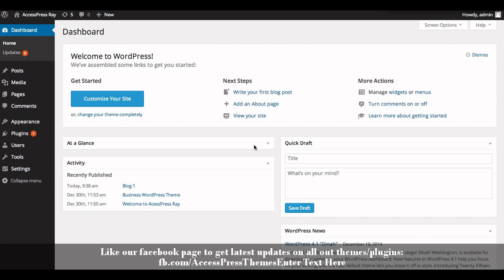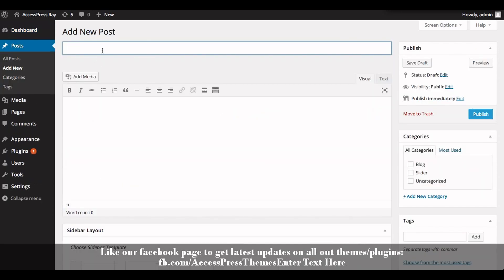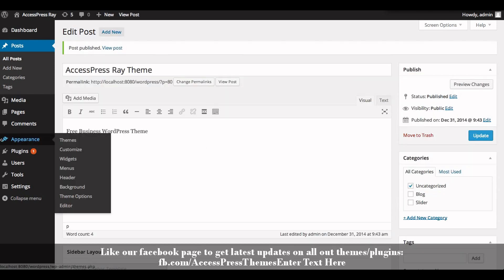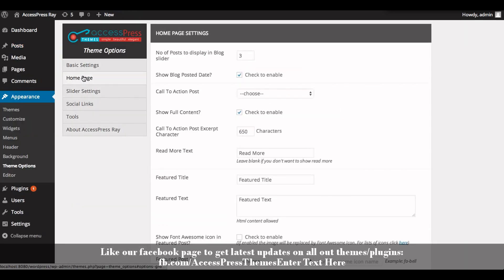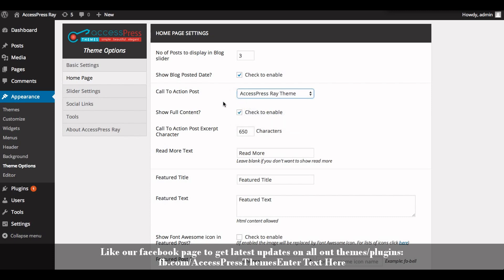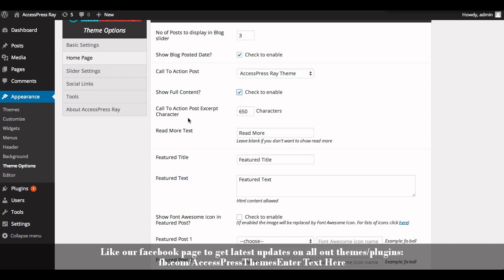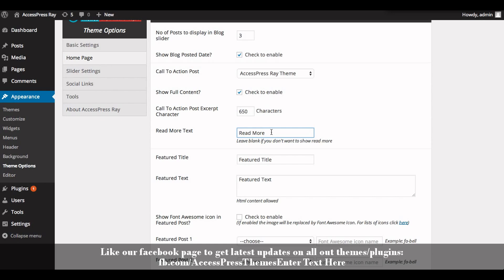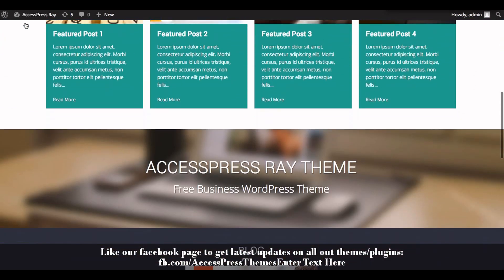Free WordPress Theme AccessPress Ray - How to add Call to Action Section and Configure its Setting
AccessPress Ray is a beautiful, clean, responsive WordPress Theme that adapts beautifully to any device.
The theme also has the premium version available: AccessPress Ray Pro

6 premium WordPress themes well suited for all sort of websites. Professional, well coded and highly configurable themes for you.

55+ premium WordPress plugins of many different types. High user ratings, great quality and best sellers in CodeCanyon marketplace.

8Degree Themes offers 15+ free WordPress themes and 16+ premium WordPress themes  carefully crafted with creativity.